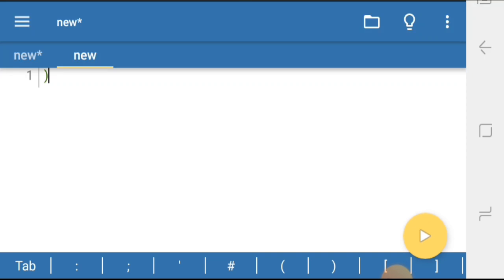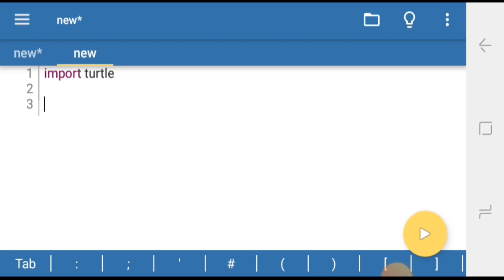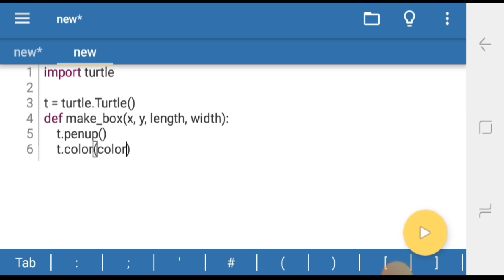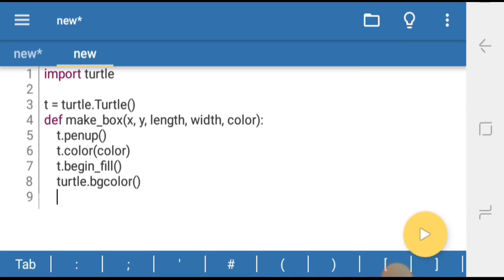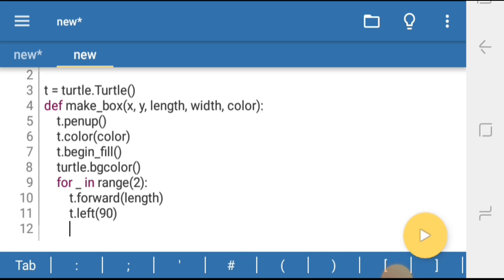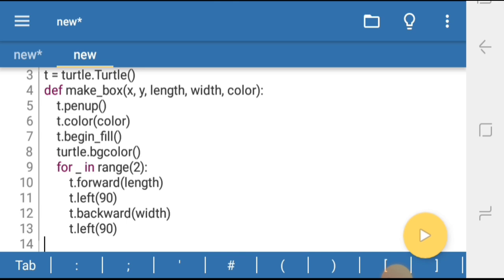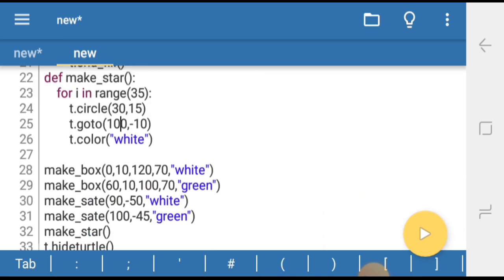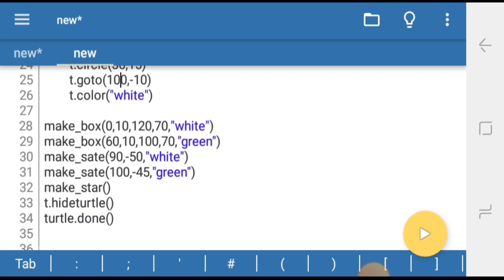how to make Pakistani flag in python